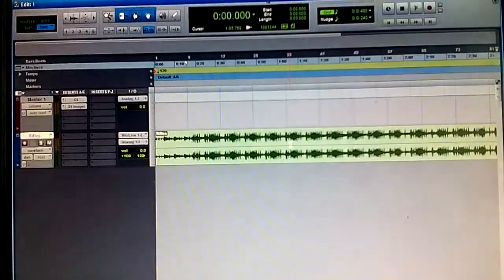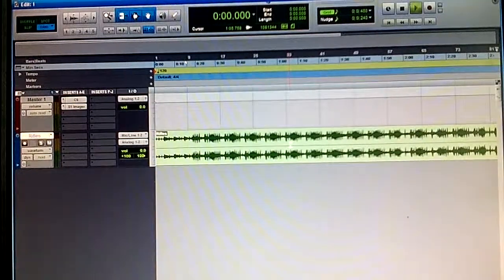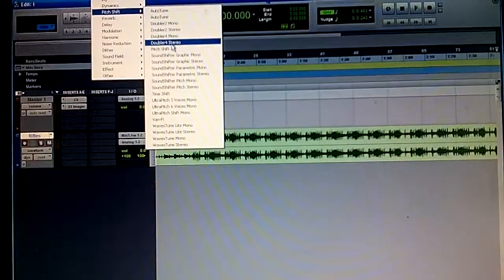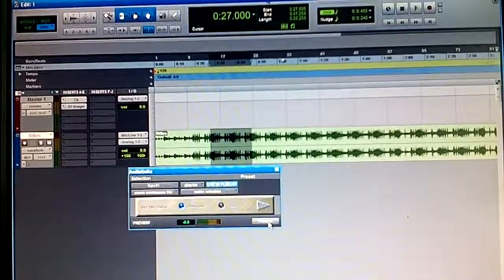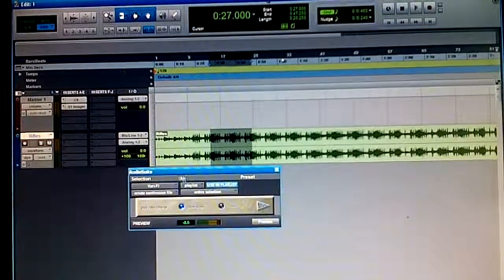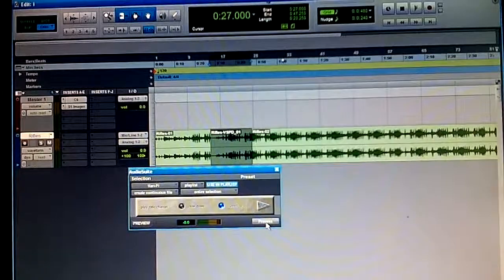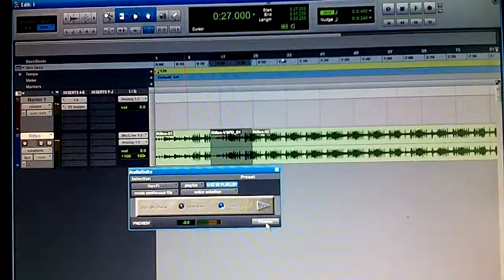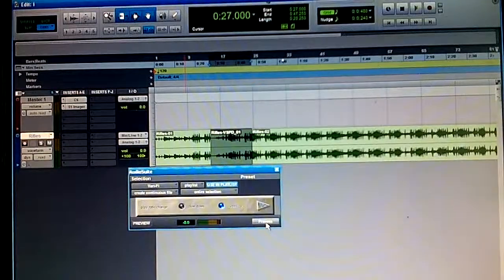DublM shows you how to use Vari-Fi on pro tools